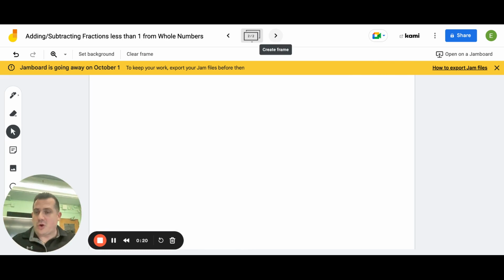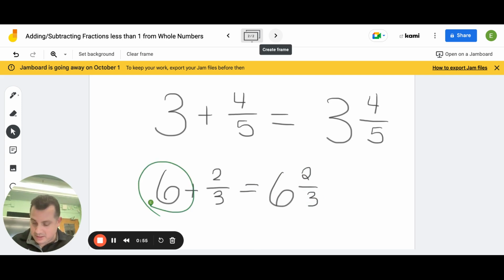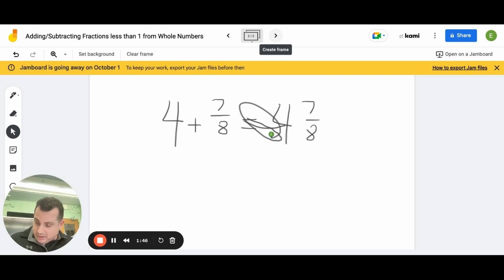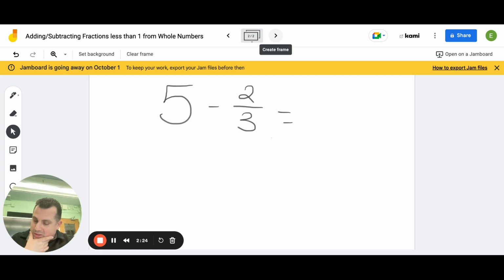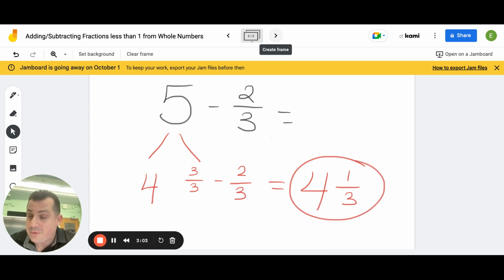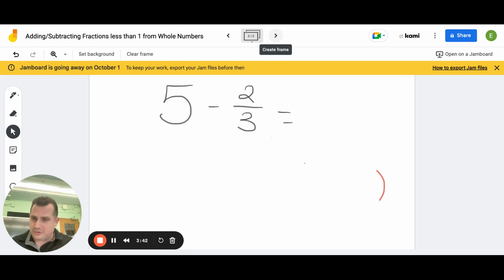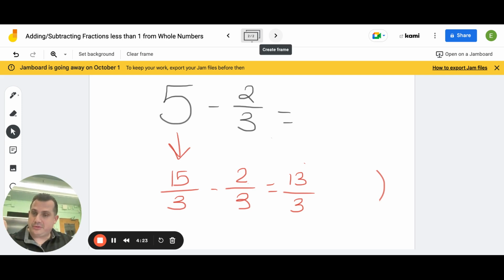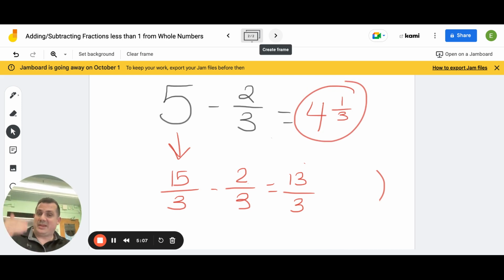Adding Subtracting Fractions less than 1 from Whole Numbers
This video will show 2 ways to subtract a fraction less than 1 from a whole number!